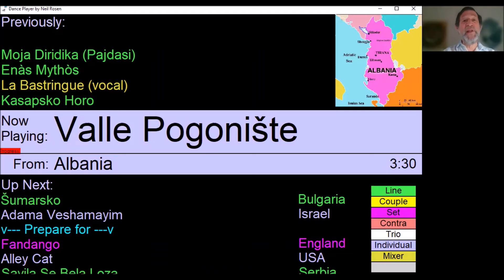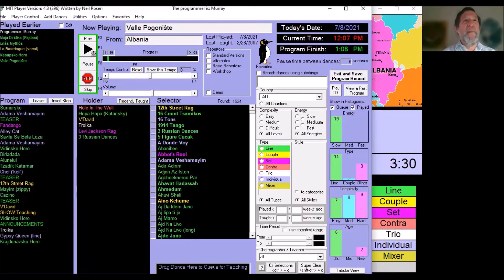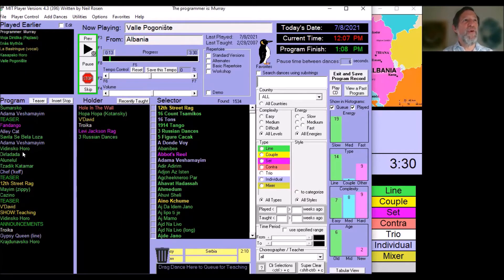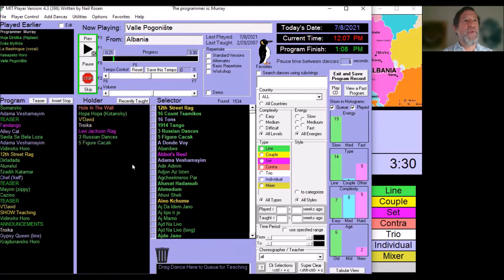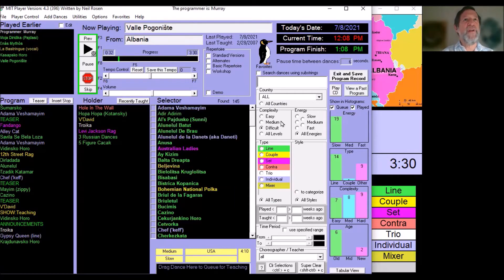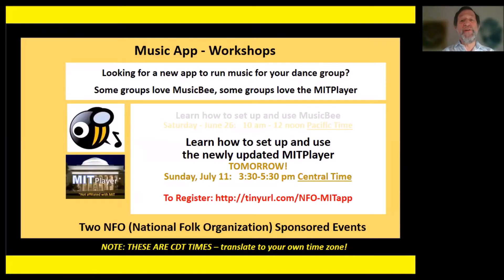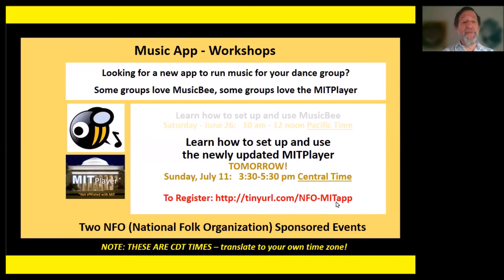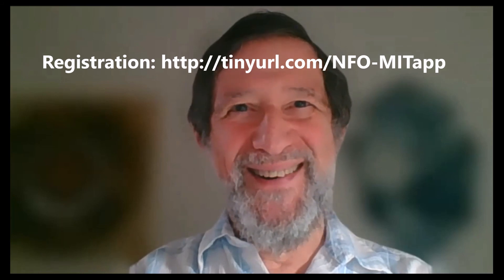MIT Player Workshop - July 11, 2021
Getting frustrated with the music you use for your dance group? Many dance groups like MusicBee or MIT Player. Learn how to set up and use the MIT Plater on July 11, 2021 - 1:30 - 3:30 Pacific Time.